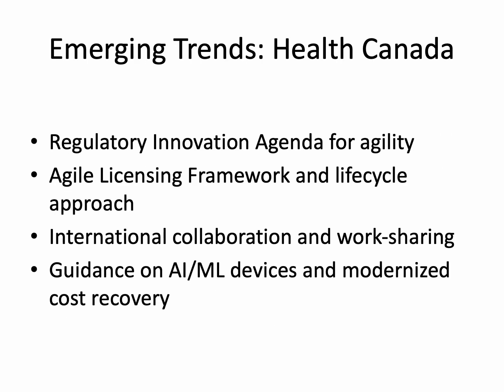Module 12 - Future Trends Medical Devices. Peivand Pirouzi, Ph.D.